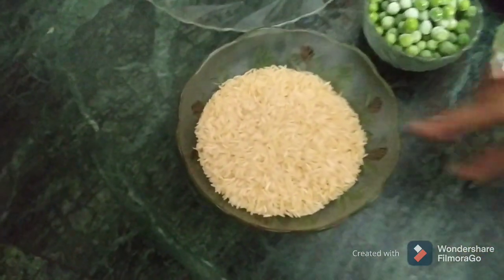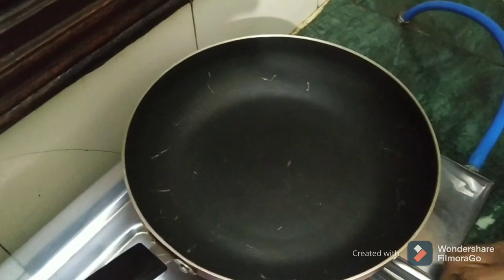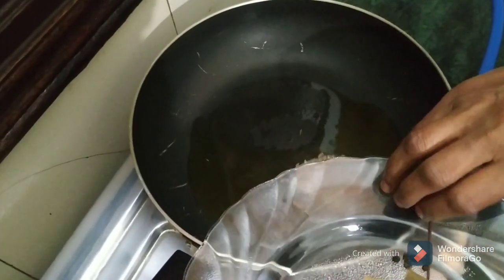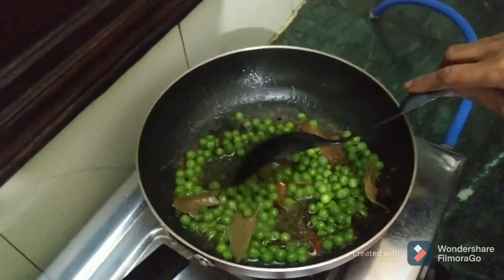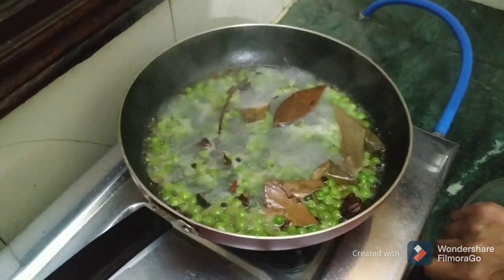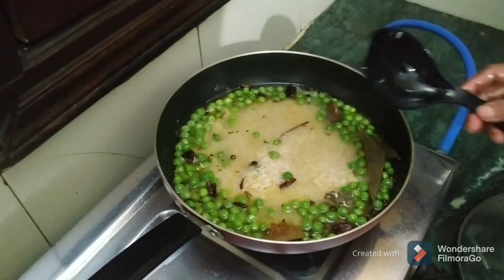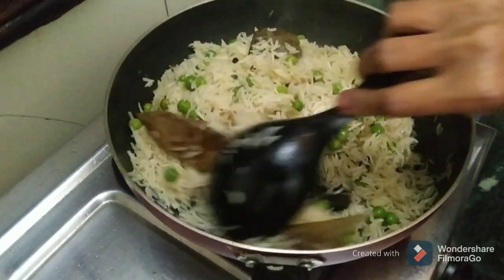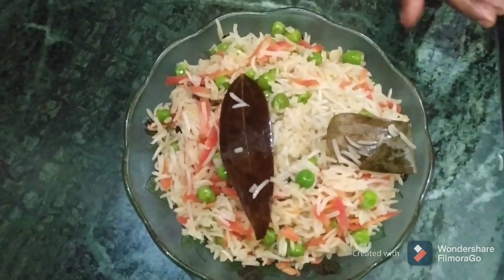simple pulao recipe/plain rice Pulao/how to make pulao/pulao banane ka tarika#dilliwaliaunty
पुलाव रेसिपी
ingredients :
Rice
carrot
peas
some masale

food channel
khana khazana
taste of india
indian flavor